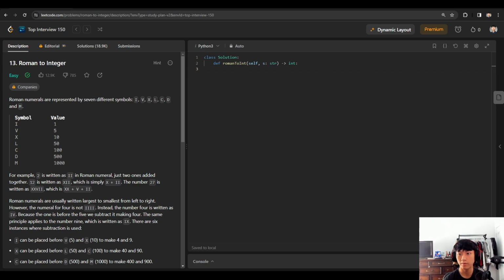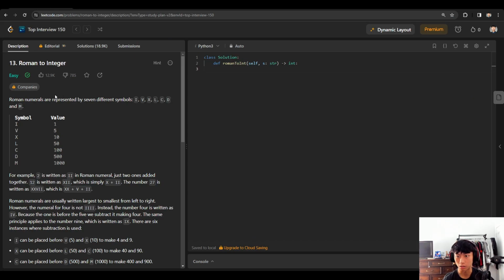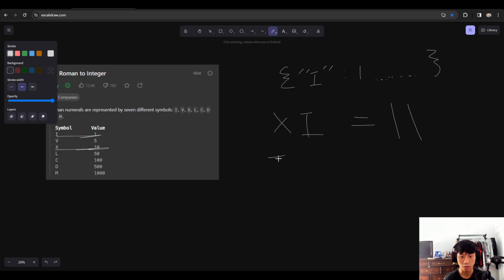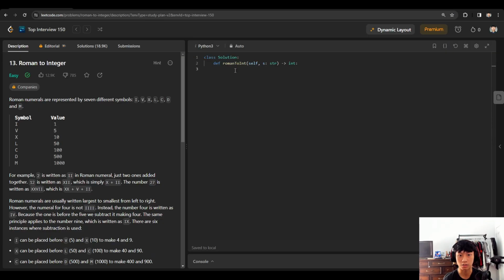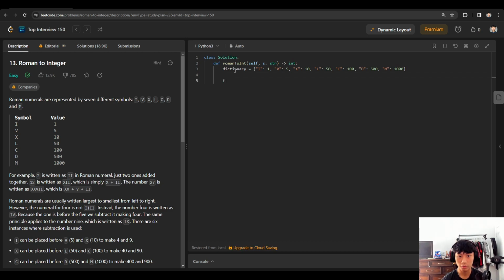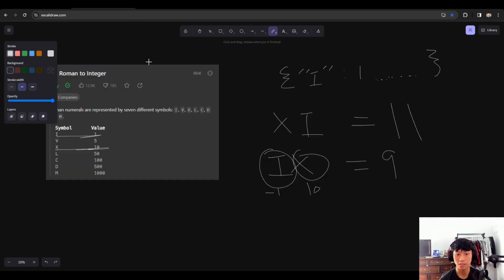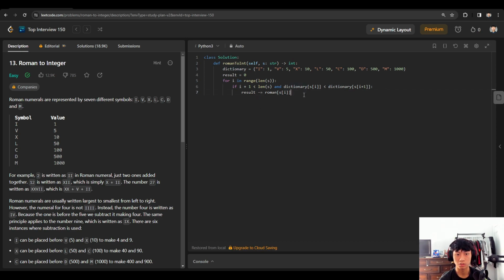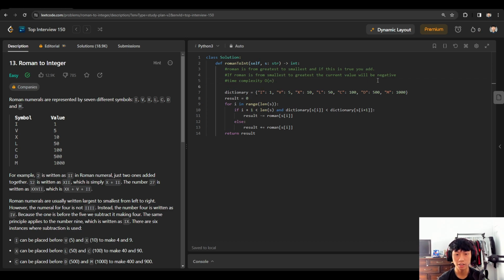Roman to Integer - Leetcode 13 - Python - Daily Problem 8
Understanding how roman integers work is the key to solving the problem. The traditional format is from greatest to largest but if a value is less than the next value the current value will be negative; else, it will be positive.

Create a dictionary/hashmap to hold all of the roman integers and its associated values. Create a result variable to hold in the value and you will basically subtract and increment the value of result based on if the current value is less than or greater than the next value.

Space complexity: O(1) as it does not need any additional memory memory that grows with input size.